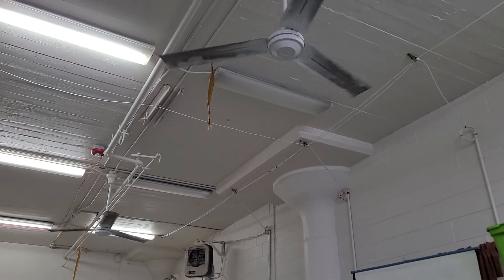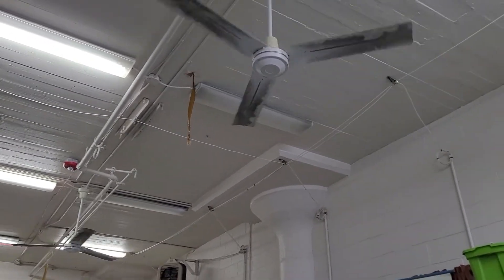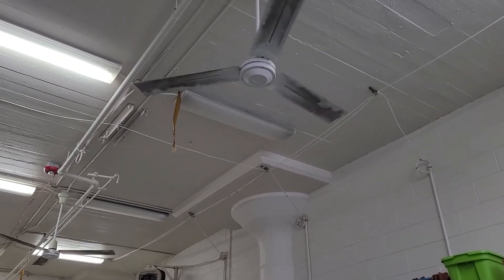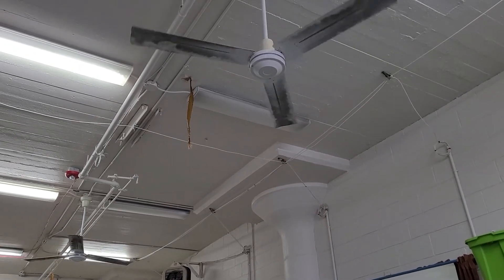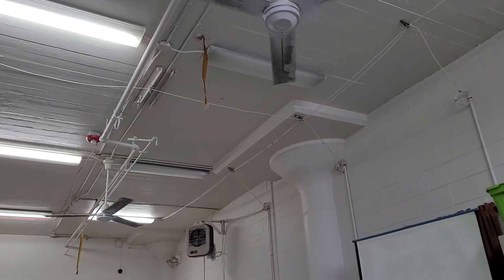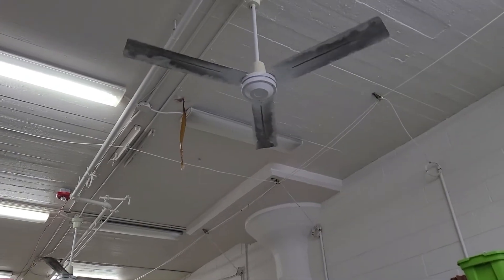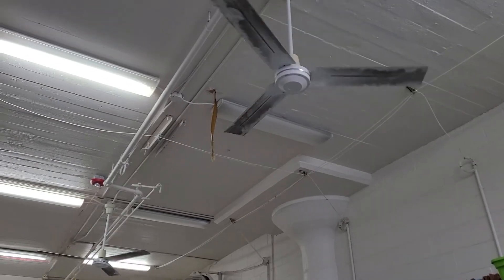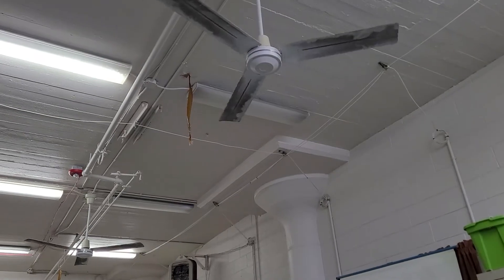Two Dayton (Leading Edge) 48 inch Commercial/Industrial ceiling fans (quick test run)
12/2/21

This is just a quick test run of the two Dayton Industrial ceiling fans in the production room that's inside the warehouse wherw I work at. One close to the exit/entry door has bearing issues while the 2nd runs fine. Next time, I'll do a full high speed on these two fans.